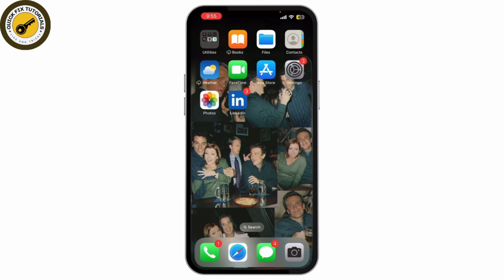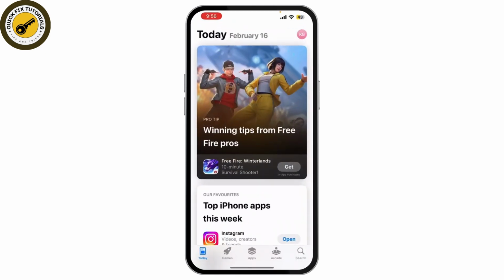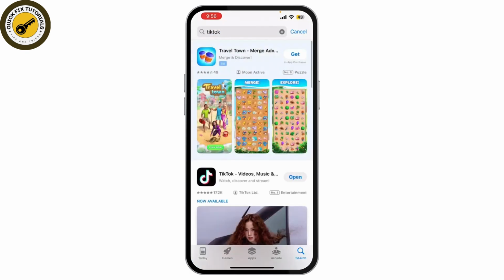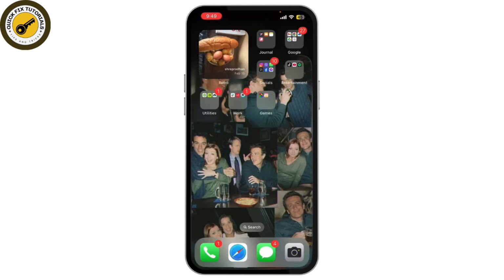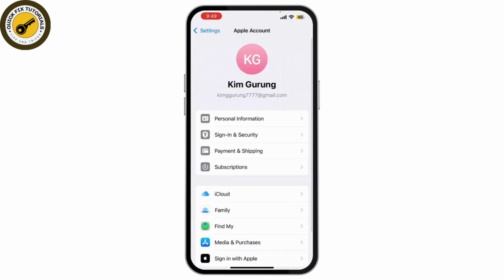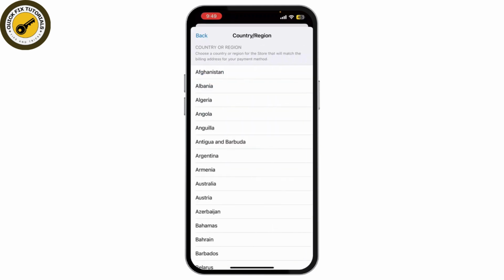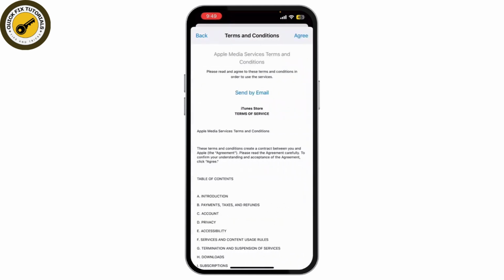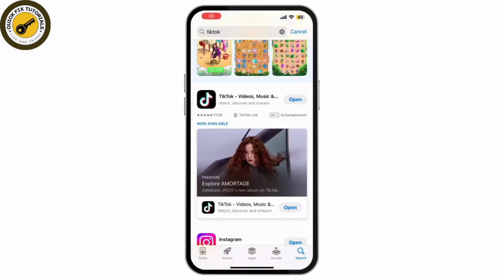How to Download TikTok Back if you Deleted it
How to Download TikTok Back if You Deleted It (2025)!

Accidentally deleted TikTok and want to reinstall it? This video will guide you through the steps to download TikTok back on your device quickly and easily. Whether you're wondering, "How do I reinstall TikTok after deleting it?" or facing issues finding it in the App Store or Play Store, this tutorial has you covered. Learn how to restore TikTok on your phone and get back to watching and creating content. Watch now to reinstall TikTok today!

Timestamps:

00:00 How to Download TikTok Back if You Deleted It
00:10 How Do I Reinstall TikTok on My Phone?